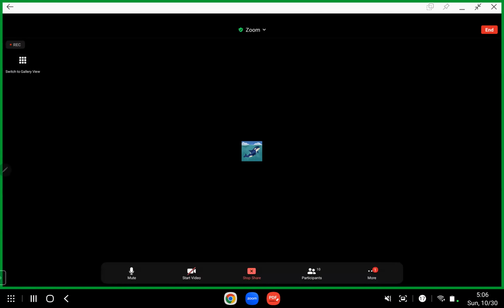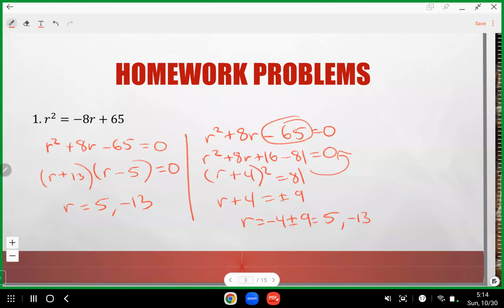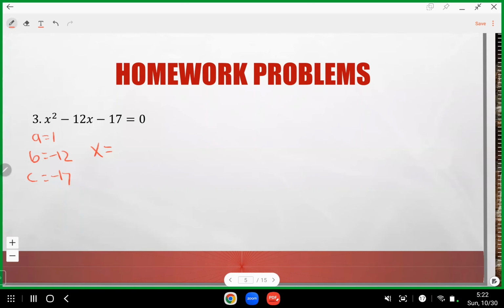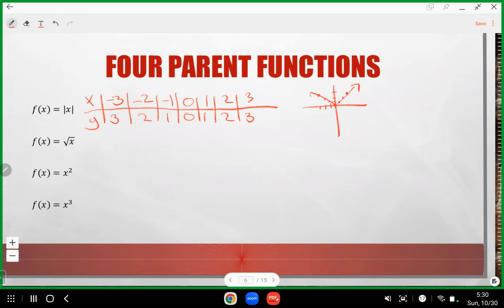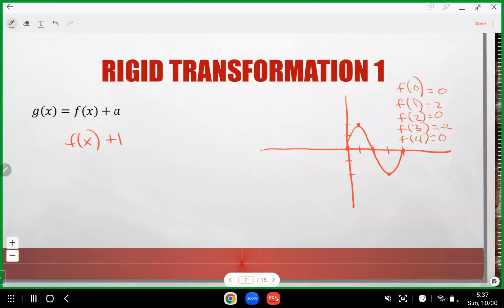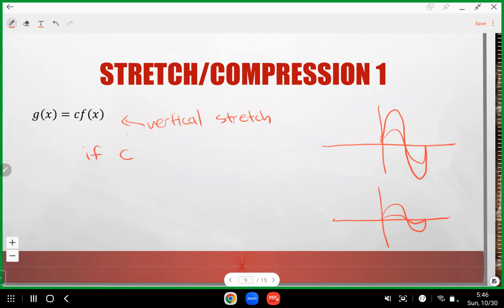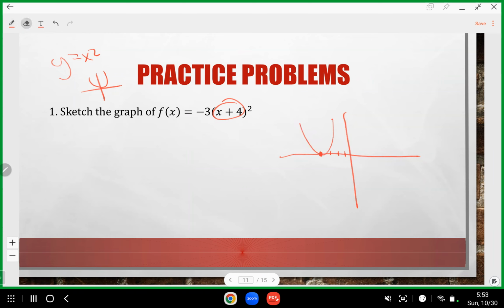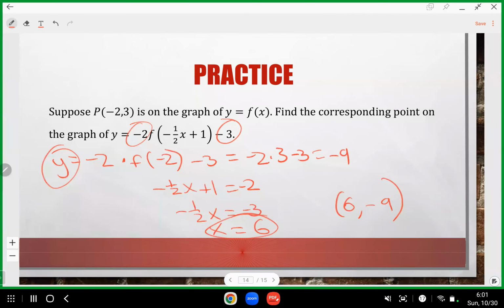Basic Algebra | Lesson 7.1